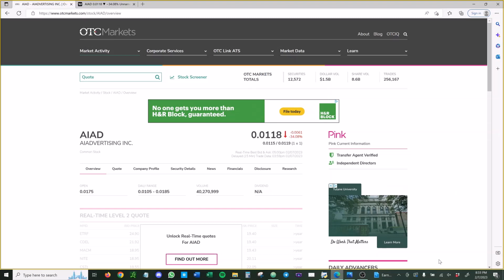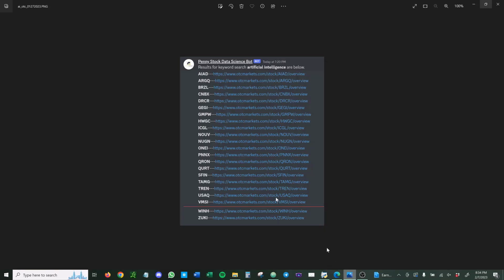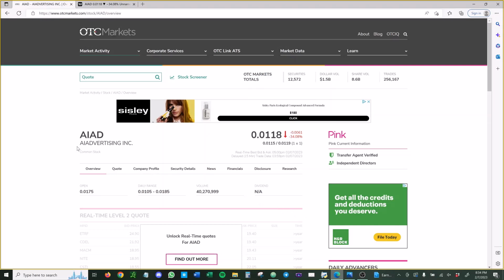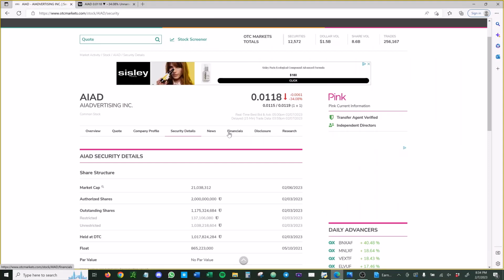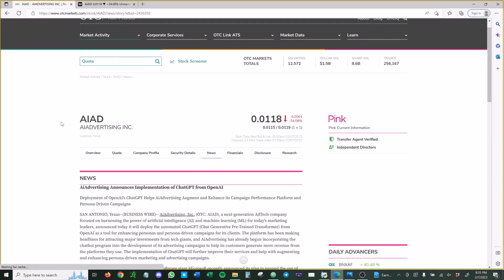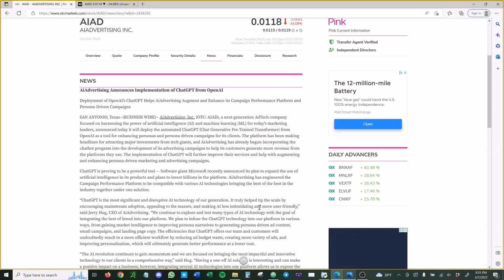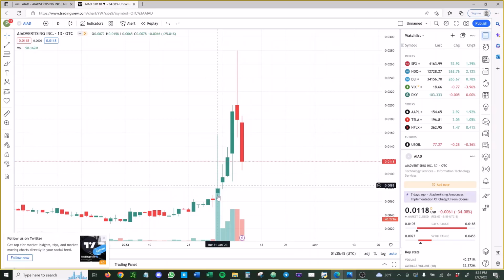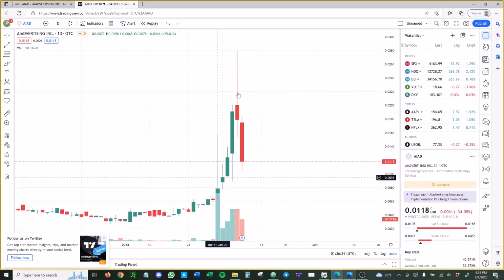What Is Going On With $AIAD AIAD? How Do You Find Artificial Intelligence and ChatGPT Stocks?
Discussing AIAD $AIAD stock and the recent ChatGPT press release. How to find ChatGPT stocks. Discussing how to find artificial intelligence penny stocks using custom tools from Penny Stock Data Science. Discussing how themes work in small caps and penny stocks and how to identify trade opportunities based on that. Discussing the following stocks which are traded on OTC Markets.